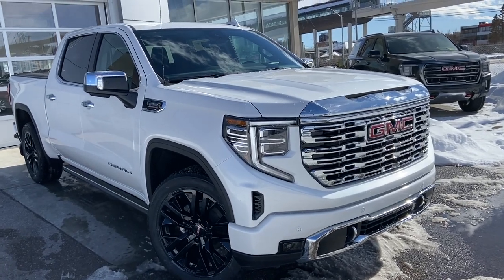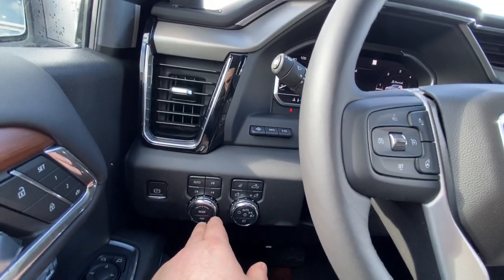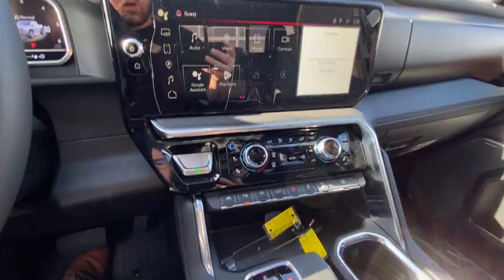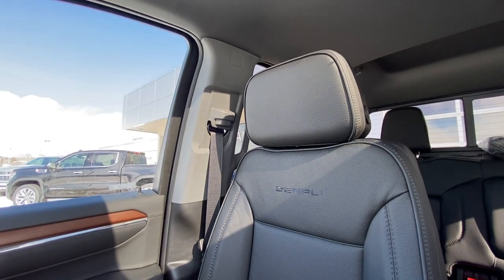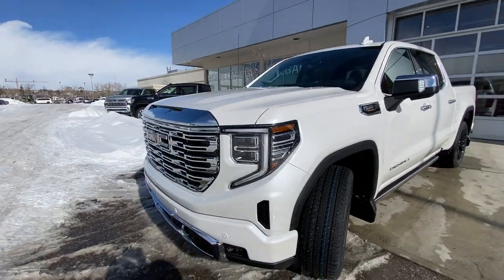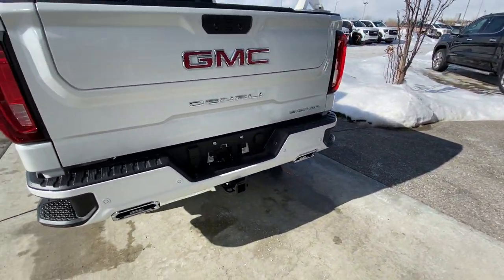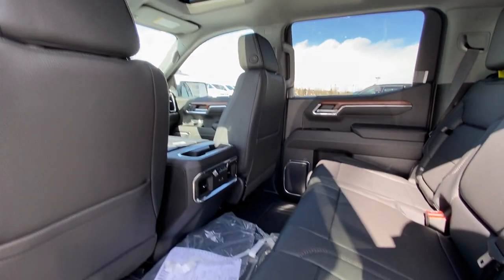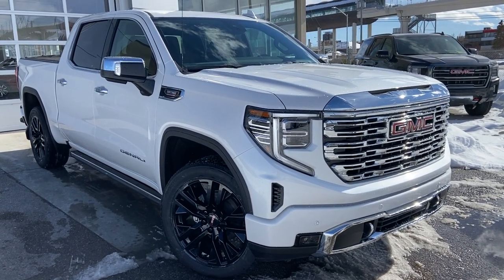White 2023 GMC Sierra 1500 Denali Review Calgary AB - Wolfe Calgary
The brand New 2023 GMC Sierra Denali 1500 is sure to enhance your daily drive. This model comes with a 3.0L Duramax engine with 4-wheel drive and a 10-speed automatic transmission. This luxury light duty truck does sport a fresh face light with a new grille and head lights. The Denali comes with safety in mind with desirable safety features, and an attractive exterior. The Denali has projection style lighting with LED signal and daytime running lights. The side sports alloy 22-inch Denali wheels, at the back a locking tailgate with rear view camera, and the tow package to make driving practical again. Moving inside the redesigned interior you will enjoy a premium leather seating arrangement for 5 passengers. The driver seat features heated/ vented seat control, easy exit memory seat, power windows, power mirrors, power locks and a heated steering wheel. The new 13.4-inch with a google operating system touchscreen display offers navigation, optional XM radio, and the outside temperature display.